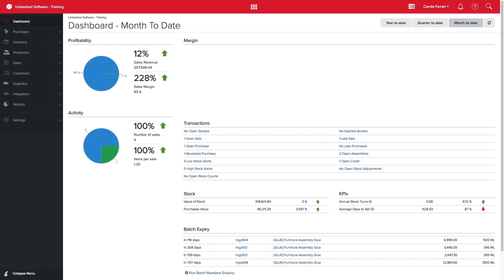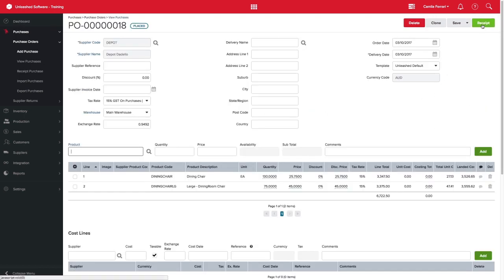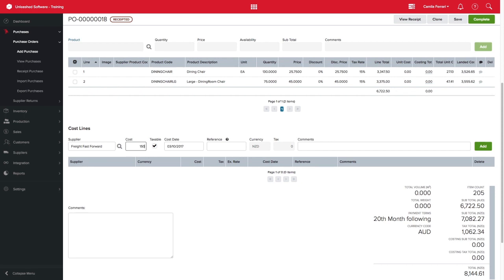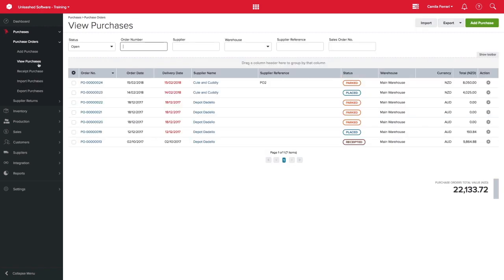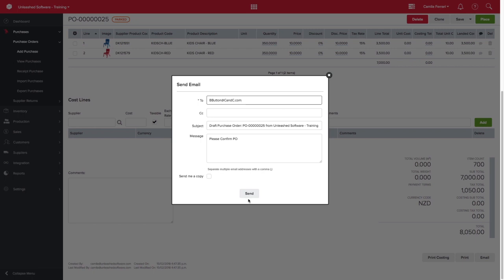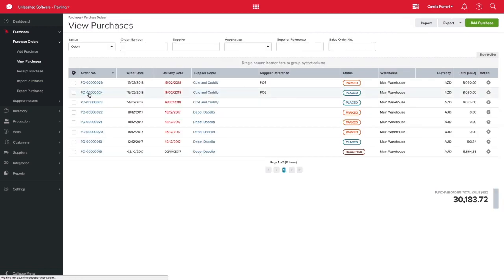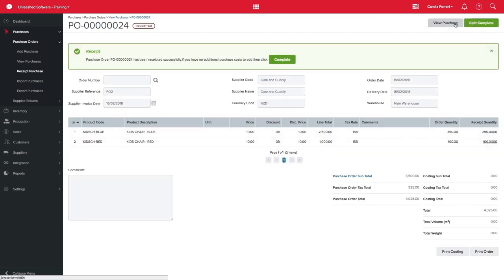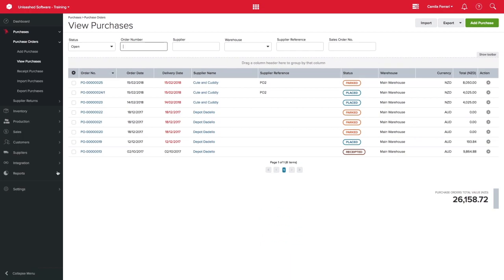Purchase Order Management In Unleashed | Unleashed Inventory Management Training Academy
Are you concerned about the lack of accuracy in your purchasing records?  Our Purchases module is designed to increase your inventory control and ensure accurate margins by allowing costs to be added even after purchases have been receipted. Increase efficiency in your stock management by including supplier codes and desciptions in purchase orders, while also managing any supplier returns.  Track all supplier deliveries and have the flexibility to create split receipts and receive part shipments if required. The dashboard alerts keep you on top of any late orders, and utilising the purchase enquiry, cost analysis, and re-order reports will help you make better purchasing decisions. For more details see Purchase Order Re-costing or Add Supplier Returns.